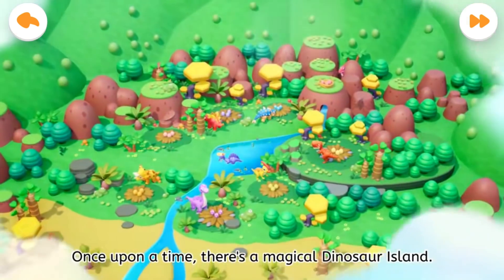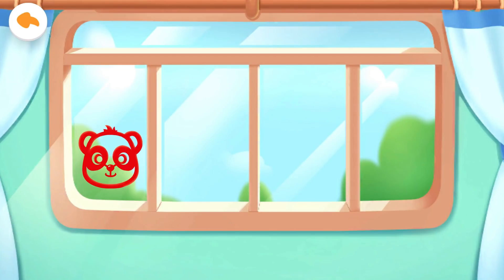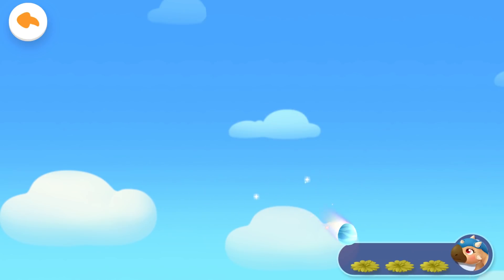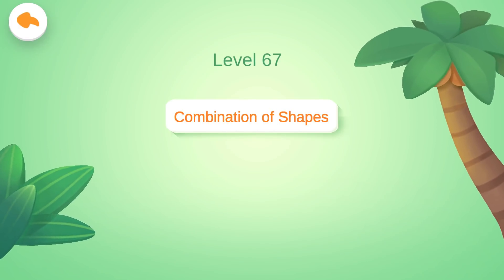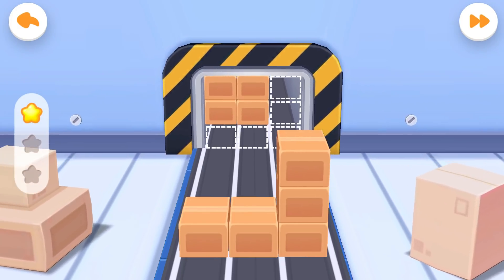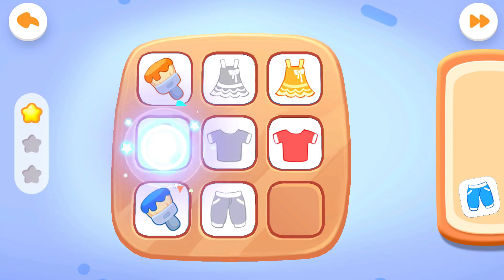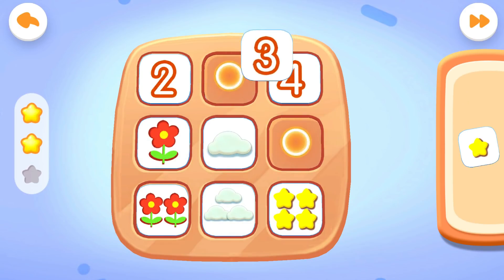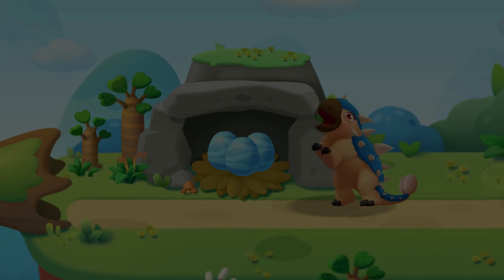Little Panda's Dinosaur Island (62 - 72) - Let's Develop Visual Attention and Math Skills | BabyBus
Once upon a time, there's a magical Dinosaur Island. Many dinosaurs were living there happily! One day, an egg thief came to Dinosaur Island and stole all the dinosaur eggs. The dinosaurs were panic when they found all eggs were missing! Kids, let's help them find the dinosaur eggs! Let's practice colors, shapes, counting and develop logical thinking!

Timestamps
00:00 - Intro
00:53 - Level 62 - Circular Pattern
01:41 - Level 63 - Directional Pattern
02:43 - Level 64 - Subtraction of Numbers within 5
03:29 - Level 65 - Subtraction of Numbers within 10
04:01 - Level 66 - Match 3D Shapes
05:22 - Level 67 - Combination of Shapes
06:27 - Level 68 - Match 3D Shapes
07:36 - Level 69 - Sudoku
09:01 - Level 70 - Sudoku
10:30 - Level 71 - Addition and Subtraction of Numbers within 5
11:06 - Level 72 - Addition and Subtraction of Numbers within 10